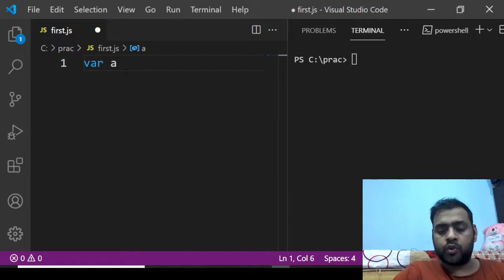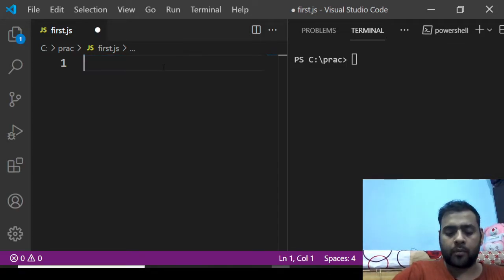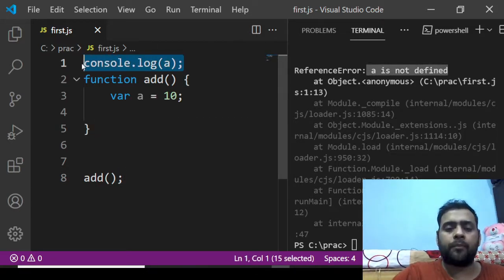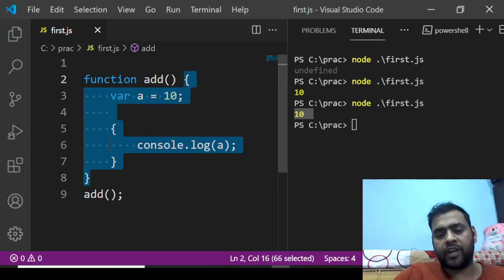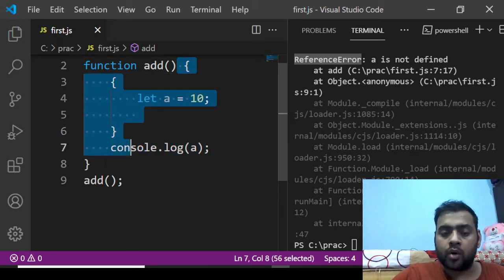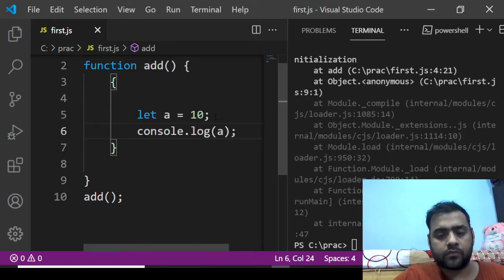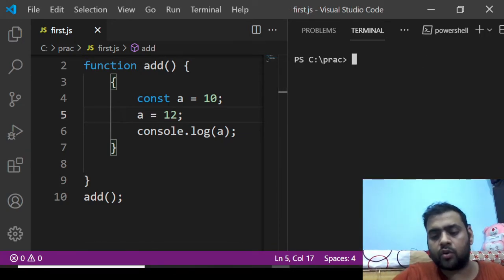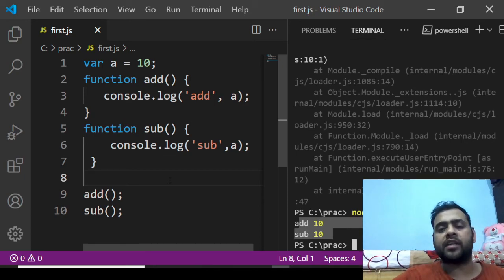JavaScript var let const Part - 4 | JavaScript Beginner Course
Javascript have three types of variable declaration let var const. In this video we are going to show you the difference between these three and errors while using these 3.

This is a part of video series JavaScript Beginner Course

In This series we are taking a very basic to basic level of programming and tried to show case each and every concept of javascript.
JavaScript is a programming language and very hot in market.

JavaScript is now can be used in back-end as well. We can build cross platform applications and anykind of app like website, web application, desktop application , network or database application.

javascript coursera like course but in free
javascript free course
javascript paid course in free
javascript great leaning kind of course
javascript beginner level course
javascript beginner level premium course in free
javascript coding is easy you can follow lecture by lecture and get the course done. after this whole series you will be very comfortable to javascript language